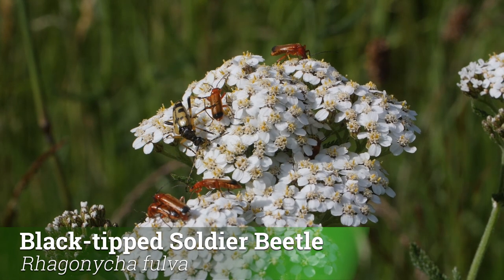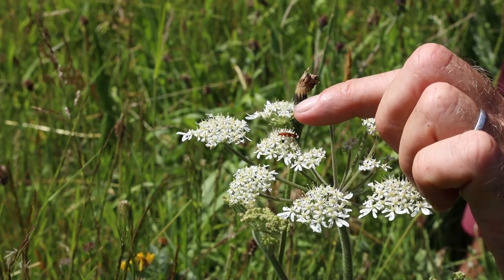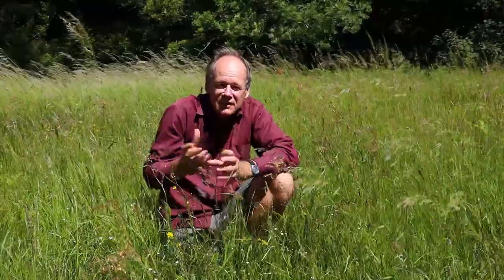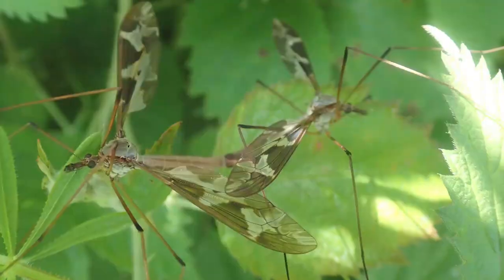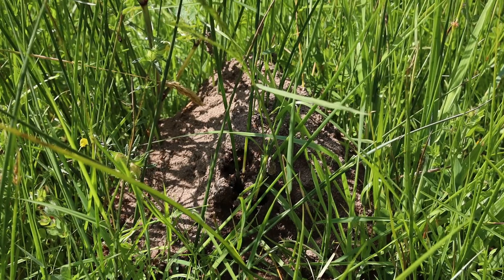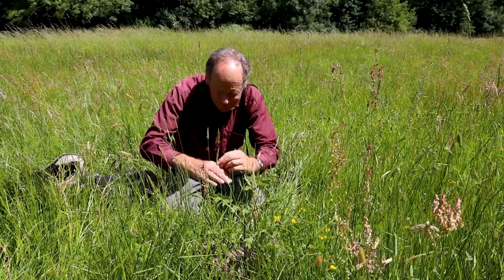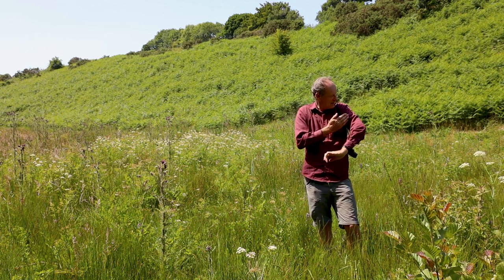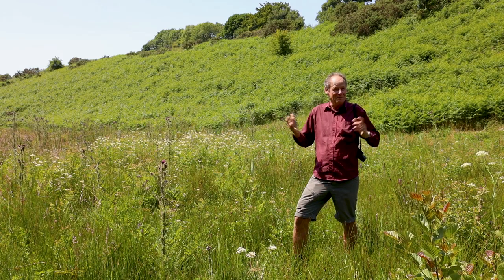Life in the Meadow - Part 4: Common Meadow Insects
This week in part 4/8 in our ‘Life in the Meadow’ series, presented by ecologist John Walters and created by Robbie Phillips, the focus is on some of the common and fascinating insects that call our meadows home.

Did you know solider beetles battle it out upon flower tops? Or that horseflies have amazing coloured eyes?

These videos will explore the diversity of life found in and around the meadows, each week focussing on a different group of wildlife found there.

Join us next Monday for the next instalment, featuring the birds of meadows in Life in the Meadow - Part 5: Birds and Meadow Habitat.